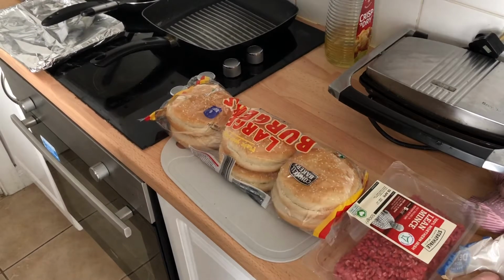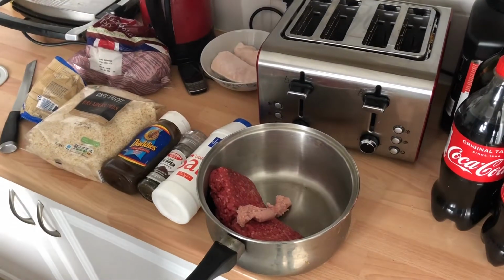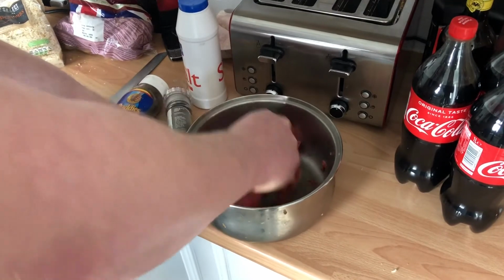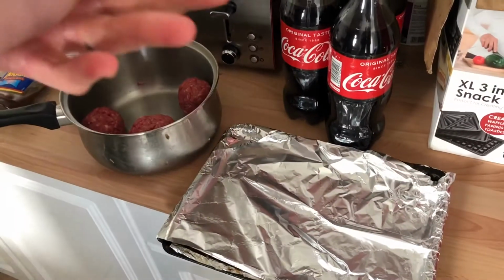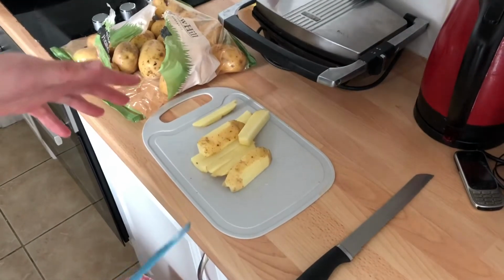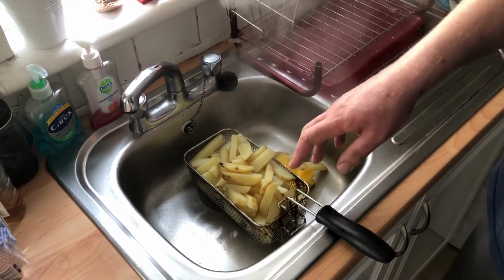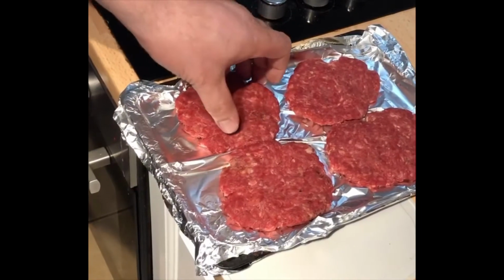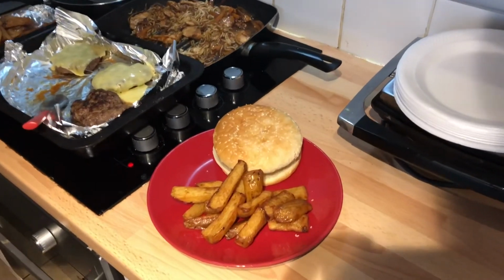Homemade Burgers and Chips tutorial during quarantine, can feed a family for £5